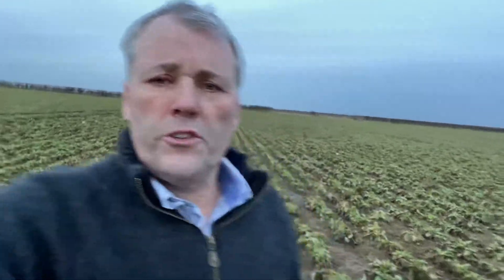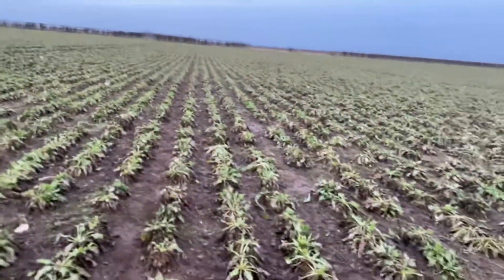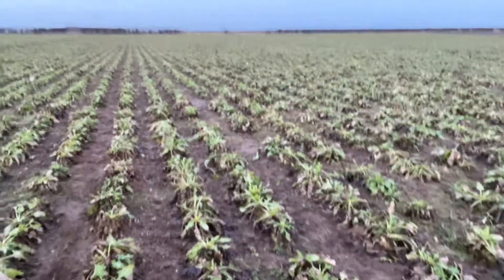A few untruths about neonics & Sugar beet.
A few untruths corrected, about the recent emergency authorisation for neonic treated sugar beet seed.